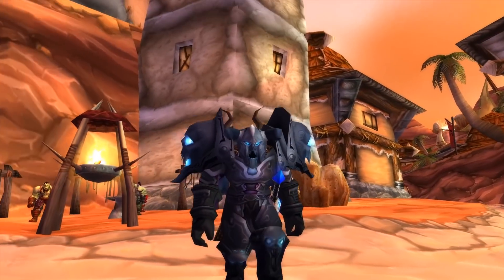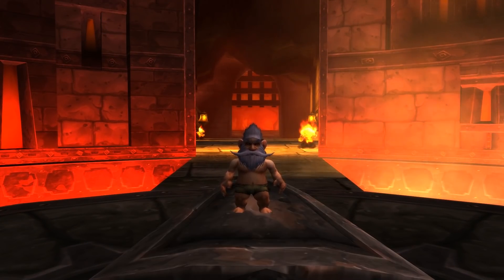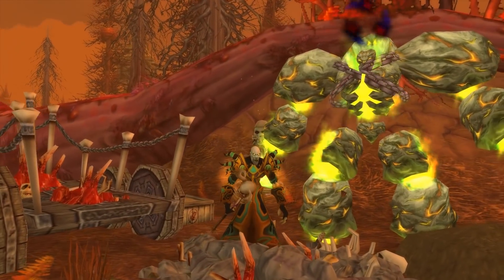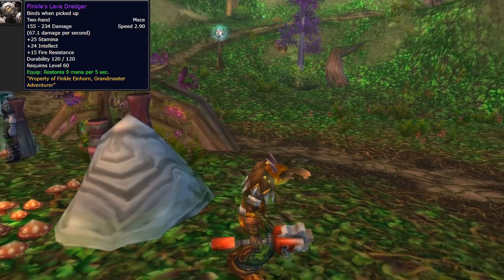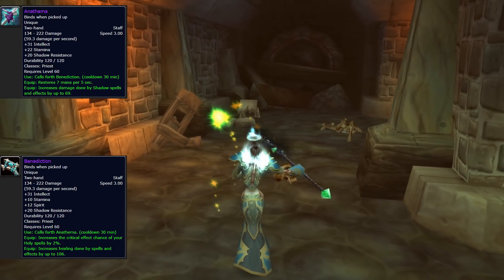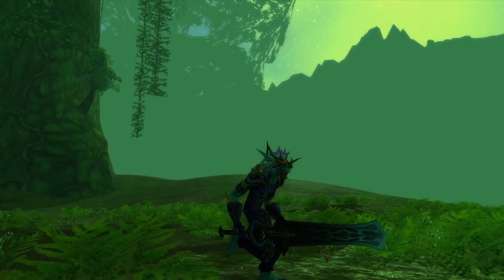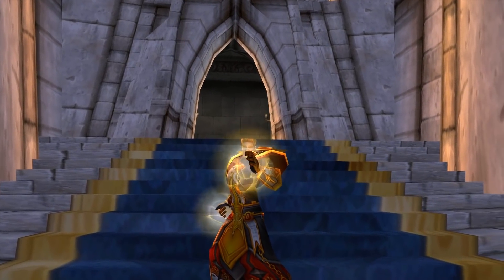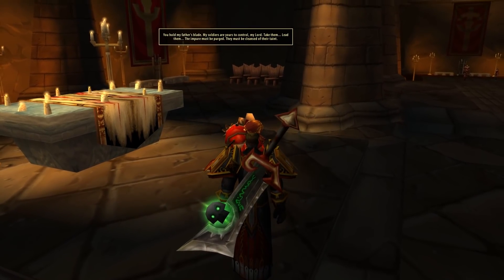10 Most Iconic Two-Handed Weapons in Classic WoW